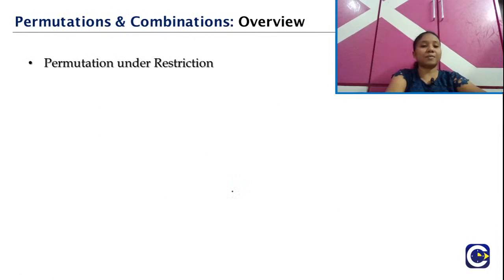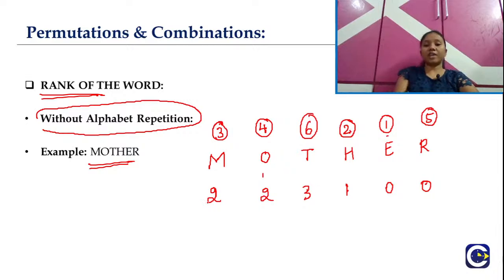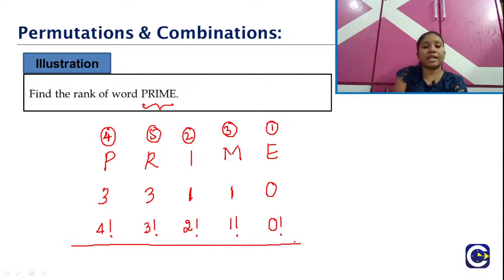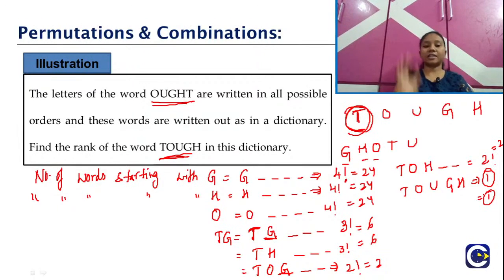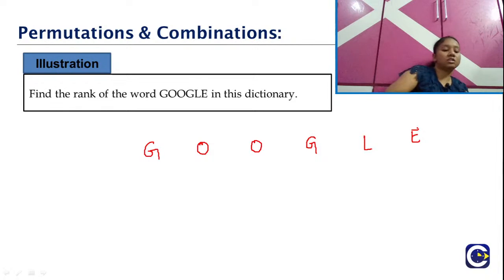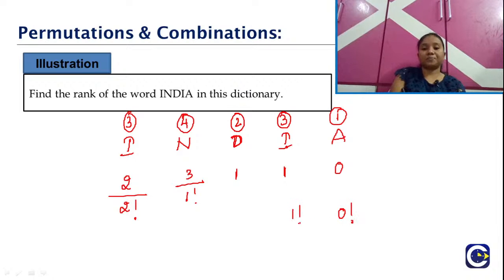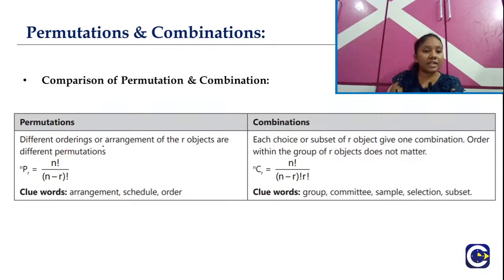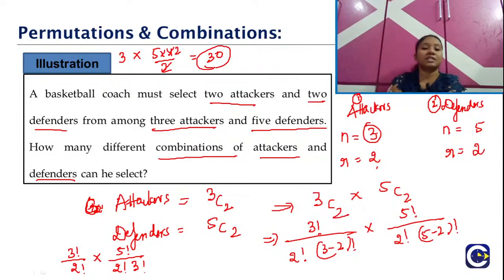Permutations and Combinations-Session-4